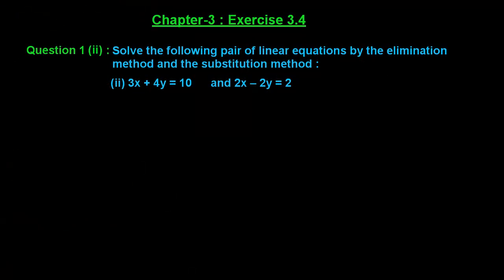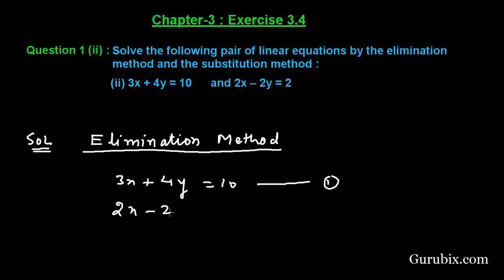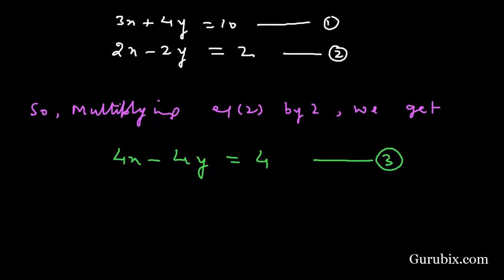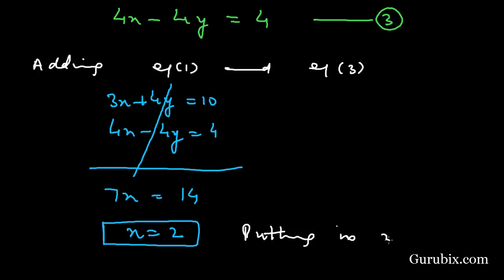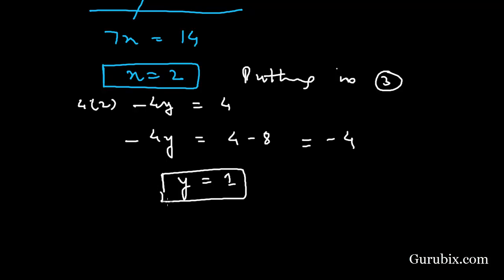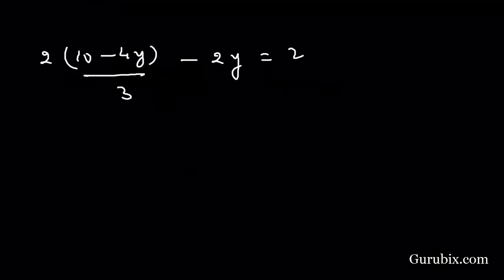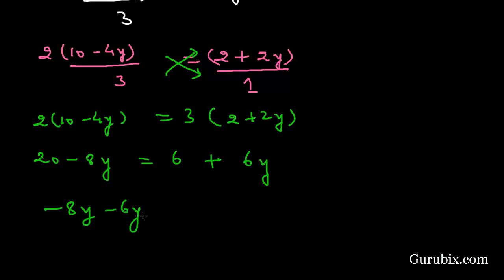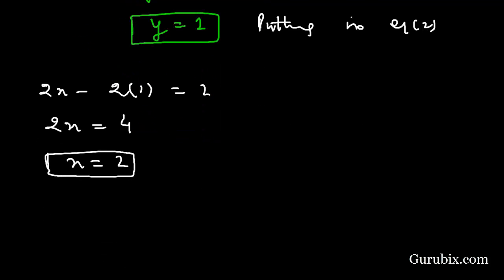Ex 3.4 : Q.1(ii) : Solve the following pair of linear equations ... Ch 3 | Math for Class X CBSE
In this video, we have solved the question "Solve the following pair of linear equations by the elimination method and the substitution method .(ii) 3x + 4y = 10 and 2x - 2y = 2."